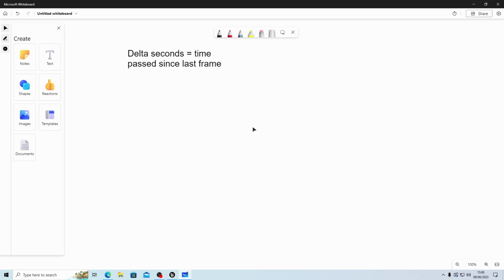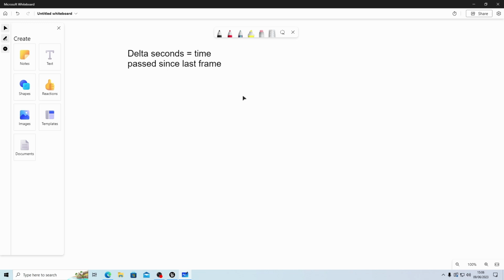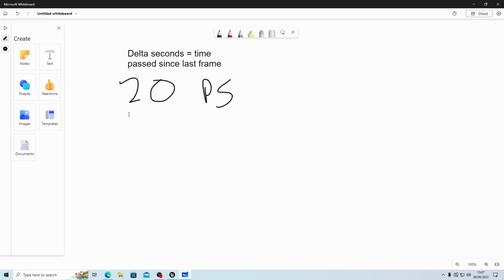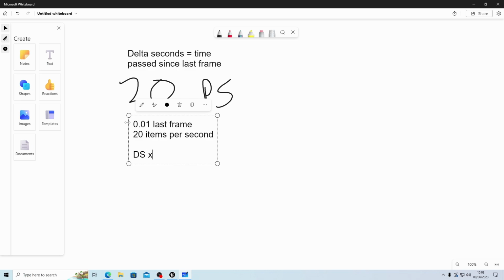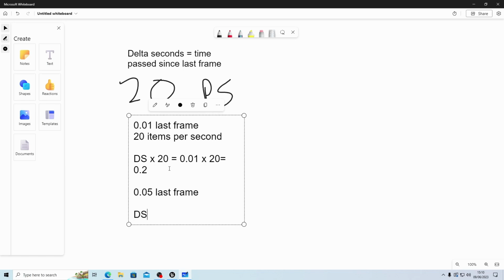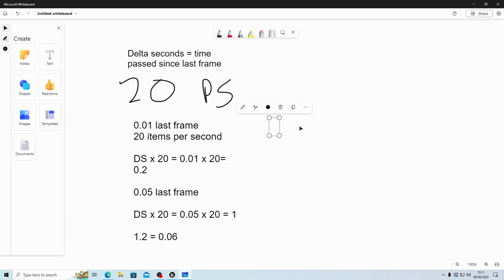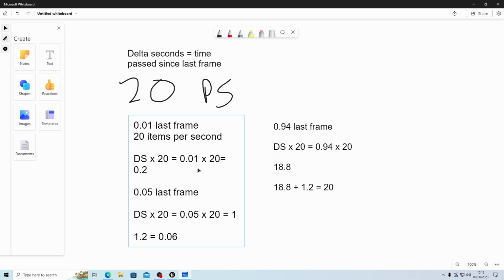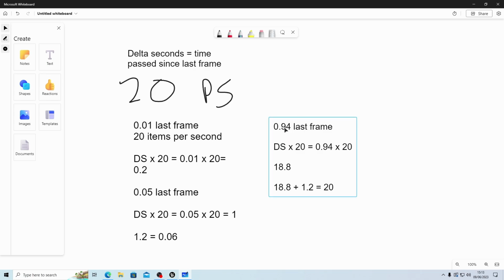Creating a factory style game in Unreal Engine 5.2 - Episode 20.5 - Delta seconds and how to use it!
Episode 20.5: As promised last episode here is a brief explanation of Delta Seconds and how you can use it to perform actions based entirely on time and not tied to your frame rate.

Not all episodes require files, and you are free to use your own. But I have supplied some to help those that need them!

*** WHERE EVERY CARE HAS BEEN TAKEN TO ENSURE THESE FILES ARE VIRUS FREE, YOU DOWNLOAD THEM AT YOUR OWN RISK!! ***